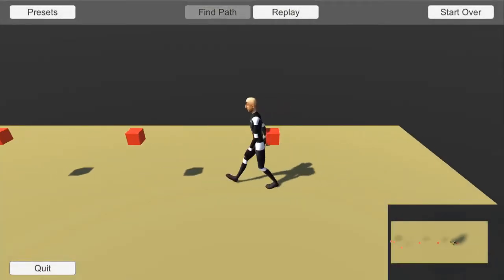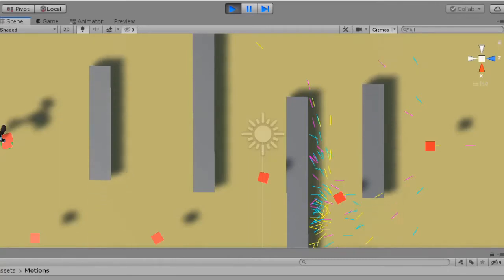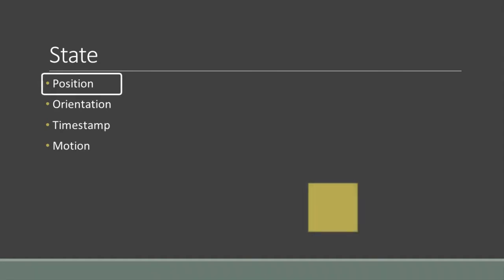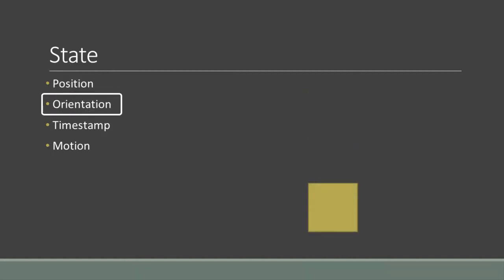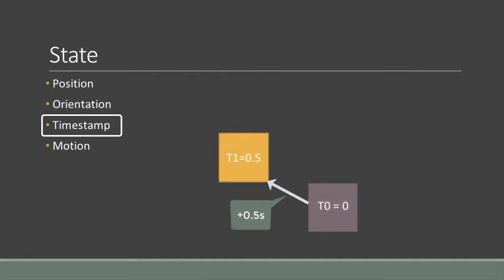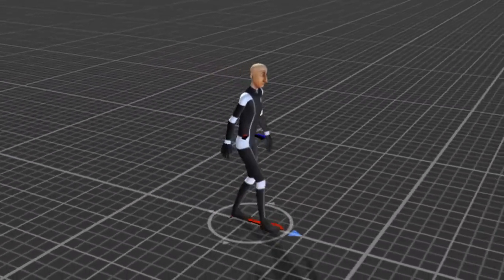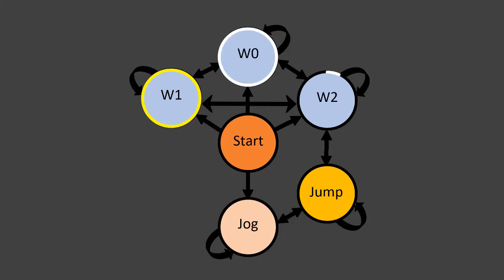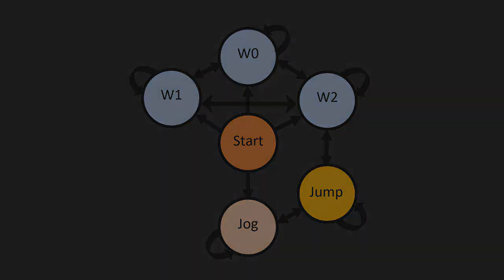Graph-Based Motion Planning for Animated Characters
This is a video presentation of my final project for Motion Planning at Clemson University.